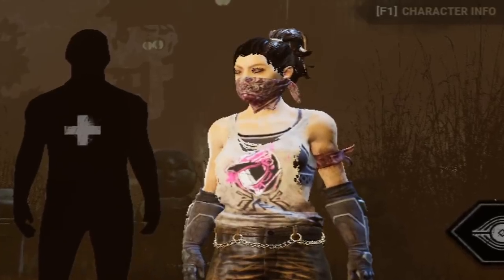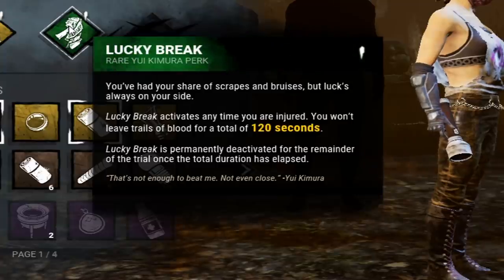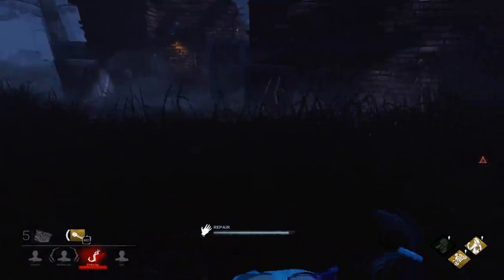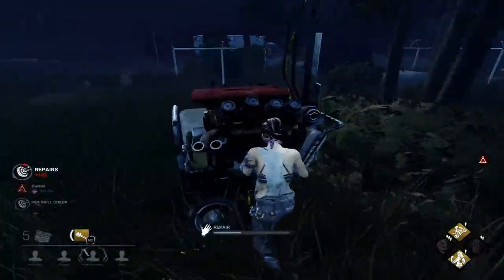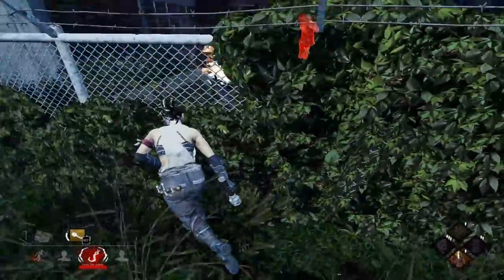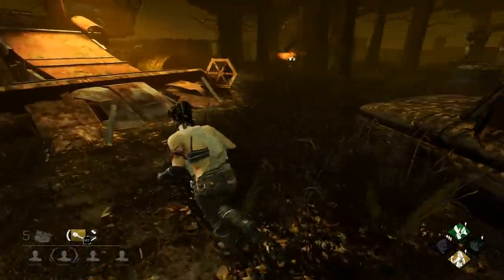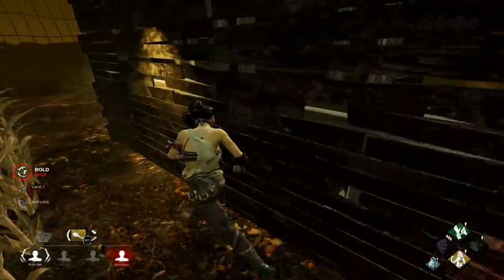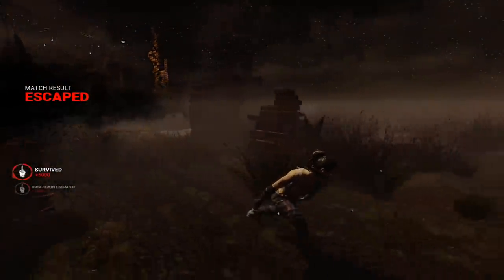CURSED LEGACY IS HERE - Dead By Daylight (Gameplay)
Got Adept Yui and gave my first impressions on the chapter, along with some good games.
\/ MORE INFO \/

WANNA WATCH ME LIVE?
STREAMING SCHEDULE FOR TWITCH
-Streaming almost every weekday at 2PM-3PM (PST).
Sometimes I will stream on weekends, and sometimes I won't stream on weekdays.

I'm an untalented individual who strives to make it in the Youtube business, help me out by sharing my videos to your prepubescent teenagers that you like to call your "friend".